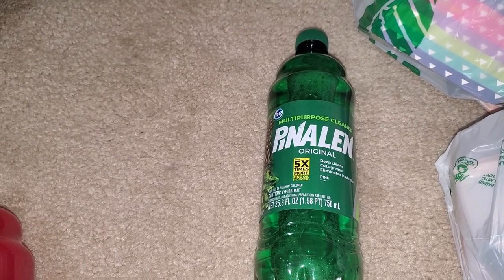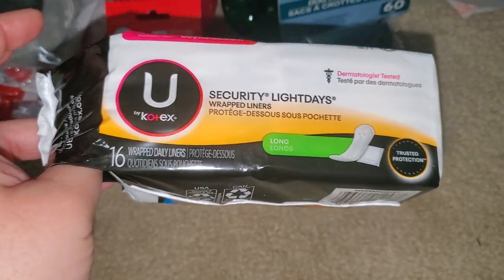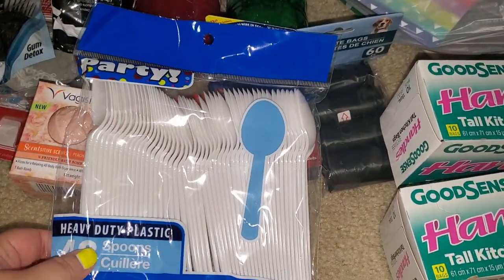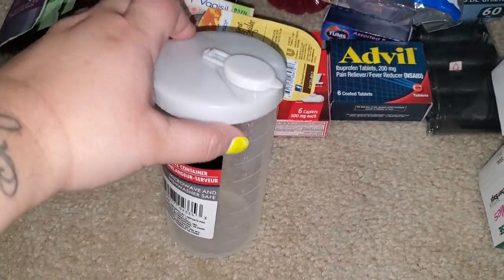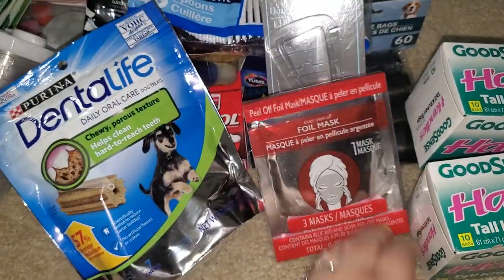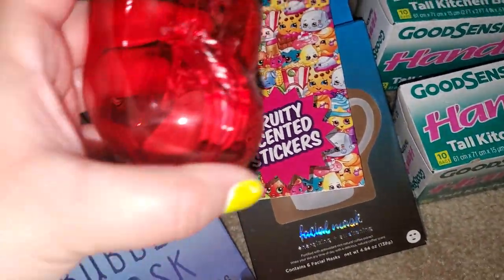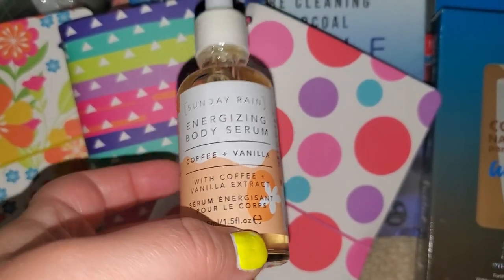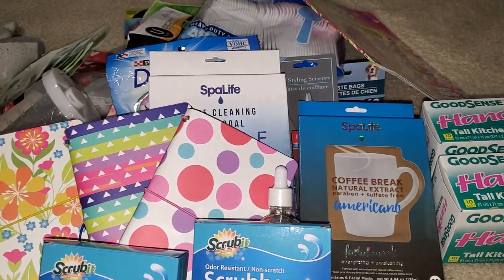AMAZING NEW NAME BRAND DOLLAR TREE|DOLLAR TREE HAUL